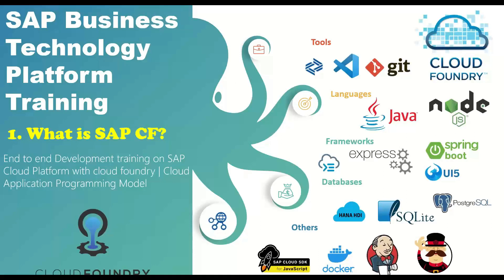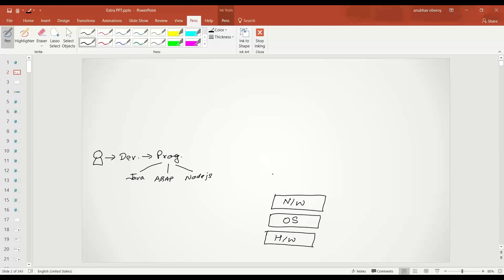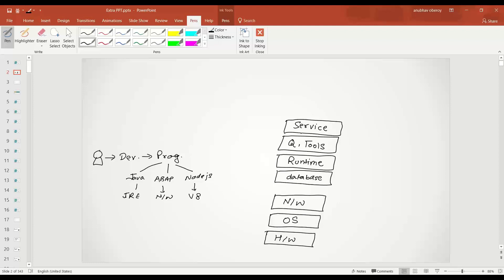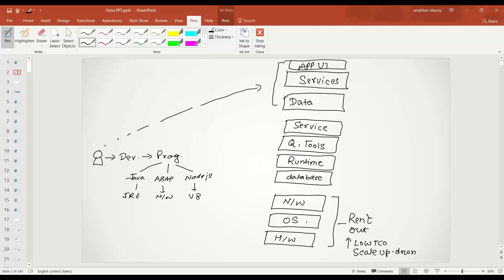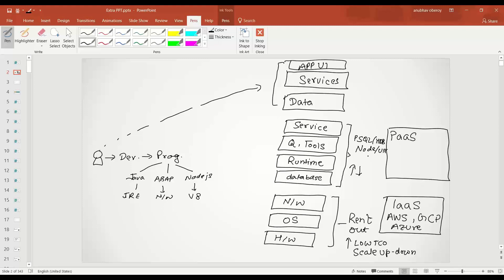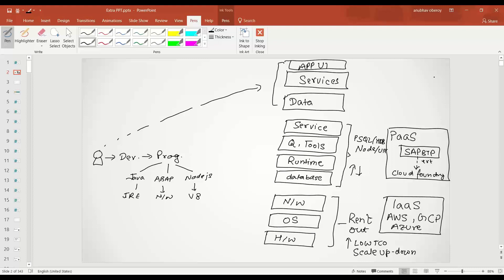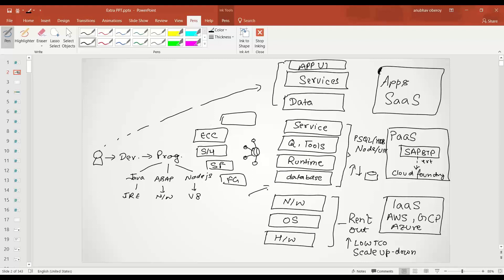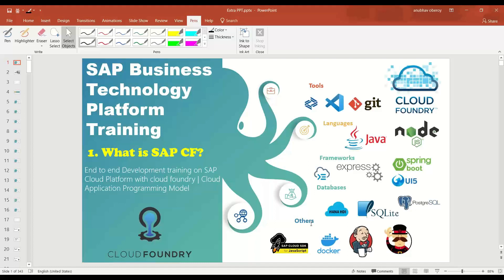01 SAP Business Technology Platform training | Cloud Application Programming CAPM End2End Training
SAP Cloud Application Programming Model (CAPM) is a framework of libraries, components, IDE tools. In this training series on Business Technology platform training, we will look at quick demos in SAP Cloud Application Business Studio.

This is a short end to end video series on BTP CAPM Programming, If you interested in detailed course, check our course page

Components of SAP CAPM
Core Data Services (CDS): It is a data modelling infrastructure used to define data models and service definitions, queries and expressions in object notation.
Service SDK’s: CAPM have libraries available for both Java and Node.js which used to provide and consume services through synchronous and asynchronous API’s. SDK’s also have integration to services such as authentication and credential-flows and on/off boarding of SaaS tenants.
SAP Business Application Studio: IDE to build business applications.

sap business technology platform training,
sap business technology platform tutorial,